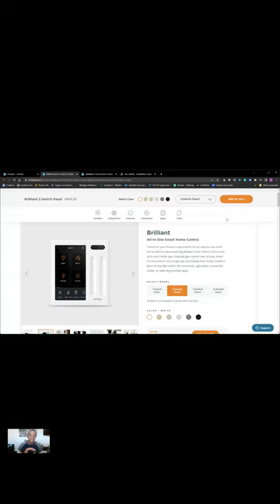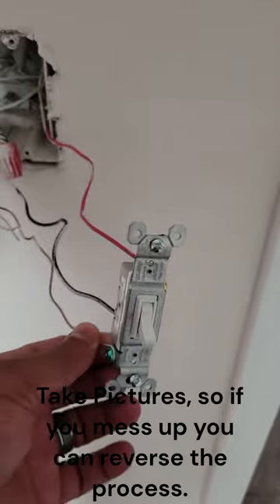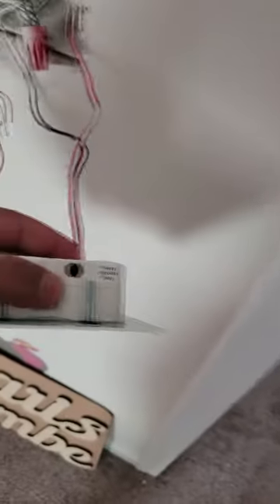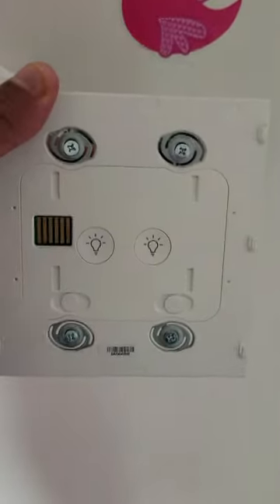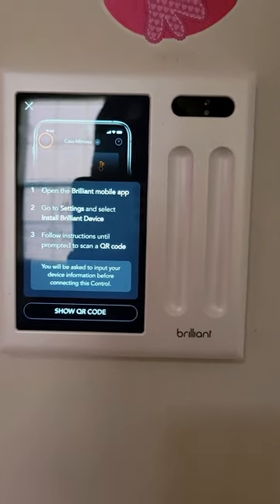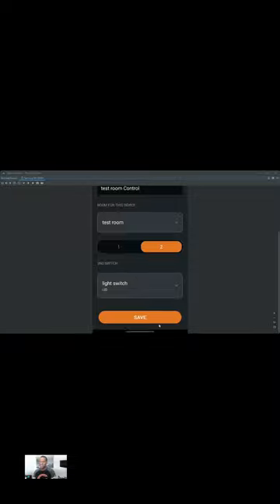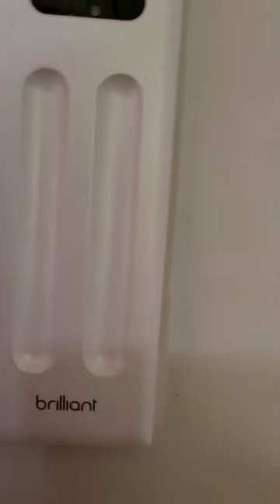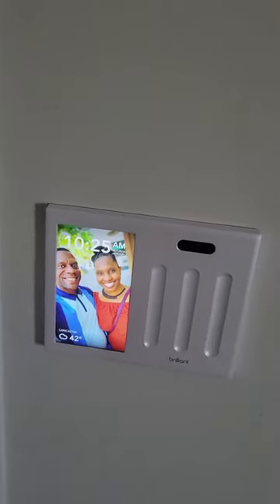Brilliant Smart Switch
Note: please ensure the power is off before you attempt to do this. If you are not comfortable doing this don’t attempt, it.
You will need a Non-Contact Voltage Tester after you turn off the breaker to make sure the light doesn’t have power.
Fluke Non-Contact Voltage Tester

I did not show the use of the voltage tester, but this is a good video has good instructions if you have never done this.

Tools:
You can use any tools. I did not purchase any of these. I had them at home already. These are recommended if you do not have tools.
Wire Cutter

Screw drivers (Flat & Cross Tip):

Black electrical tape: